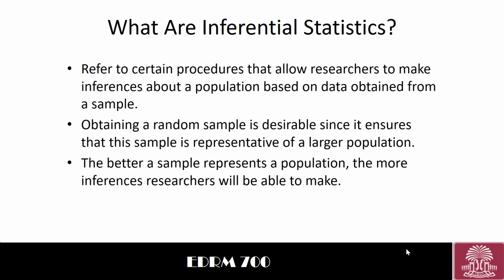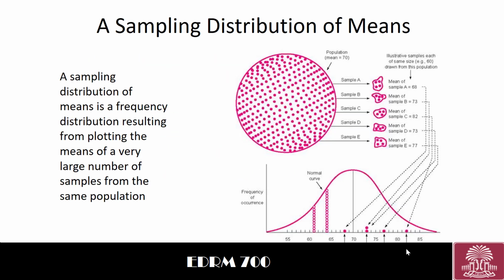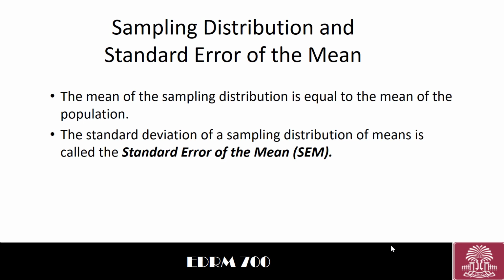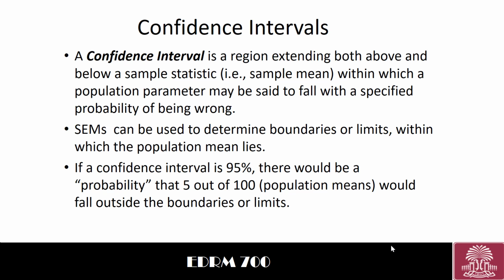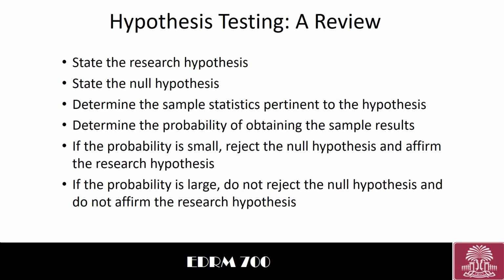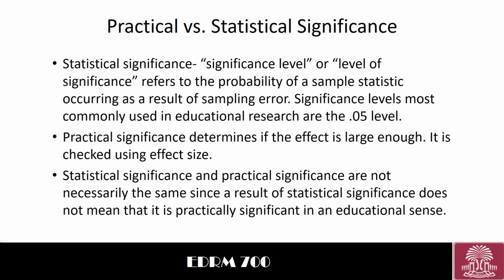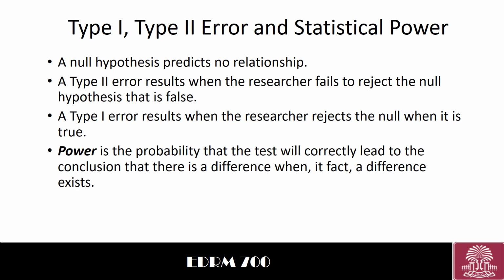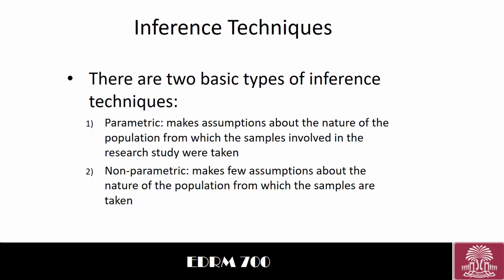EDRM 700 Chapter 11